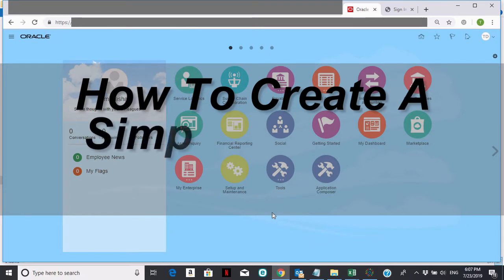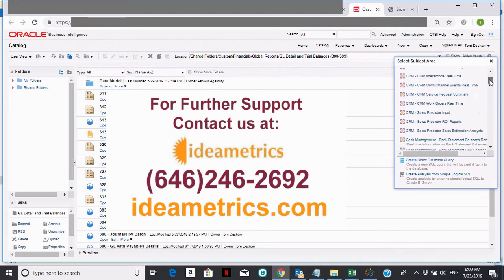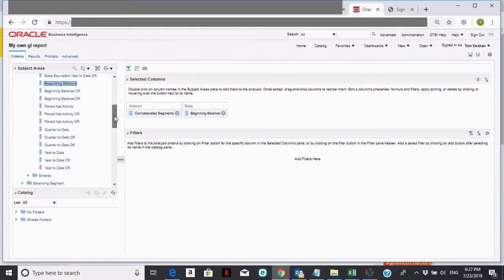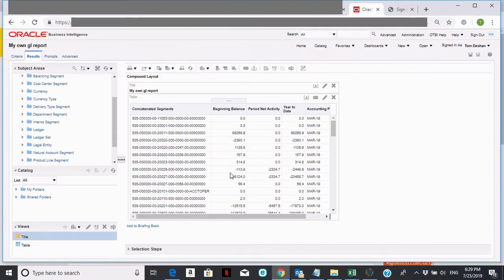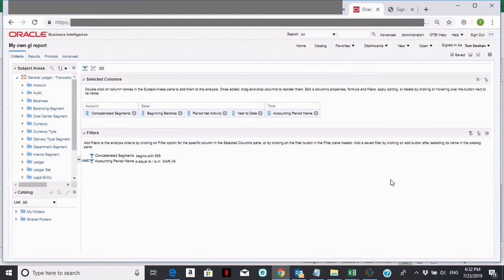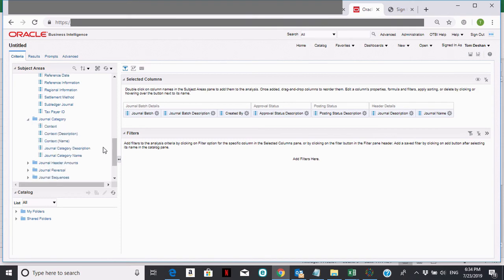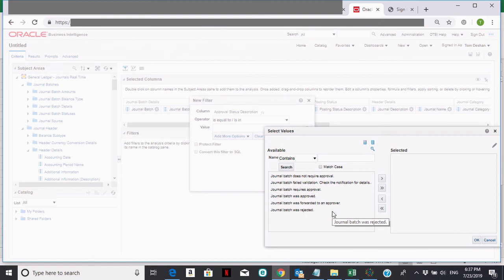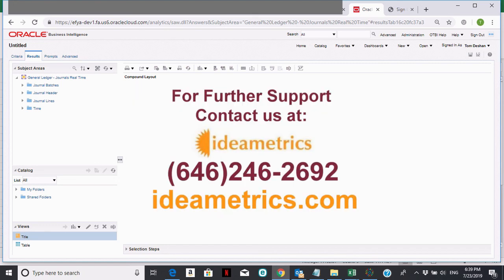How to create a simple GL OTBI report